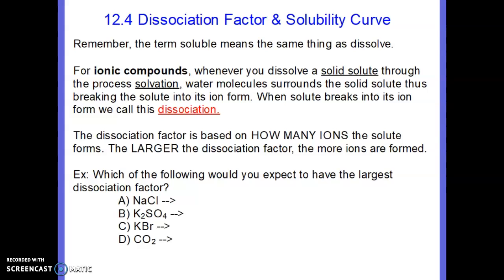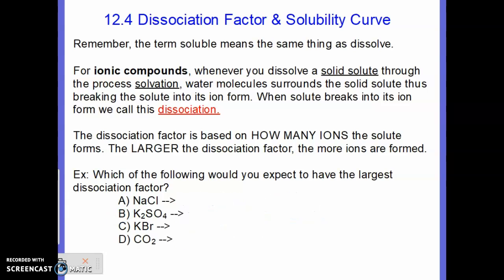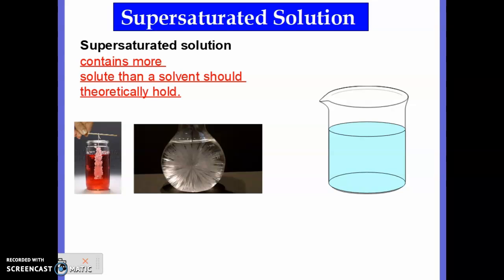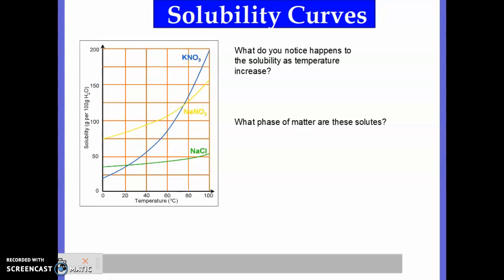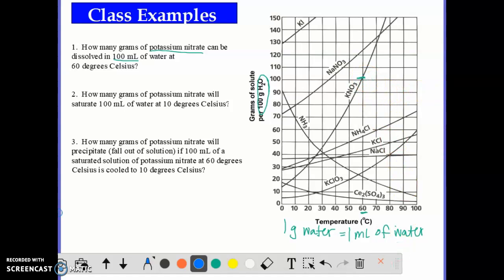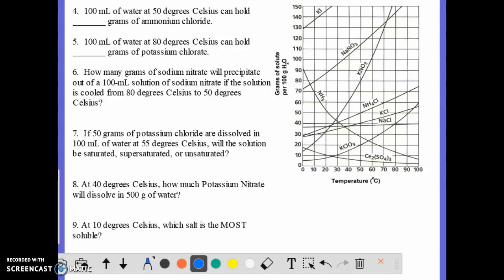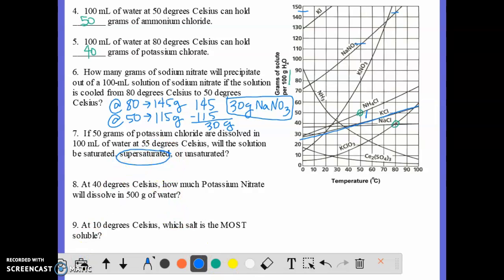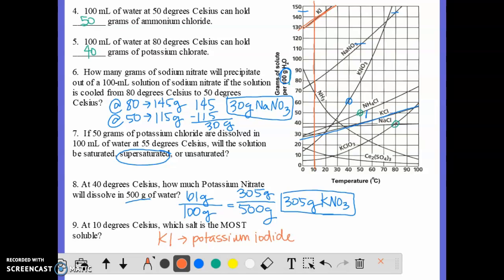Notes 10.4 Dissociation and Sol. Curves